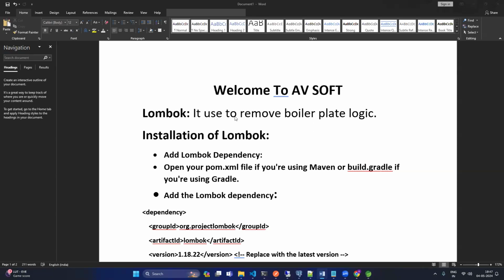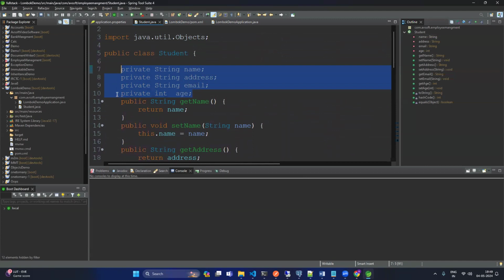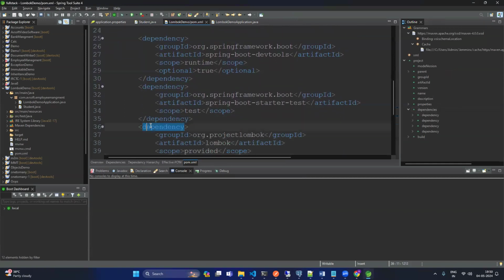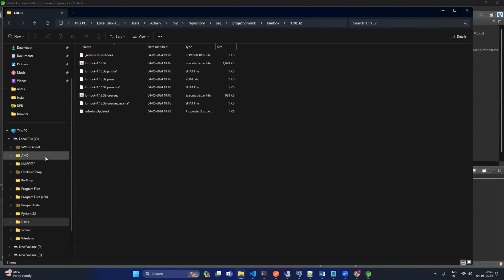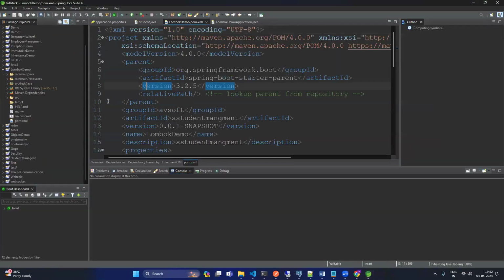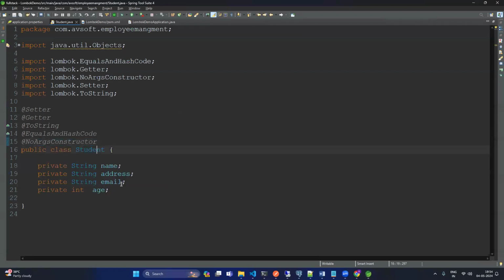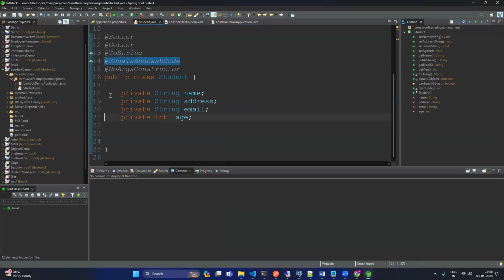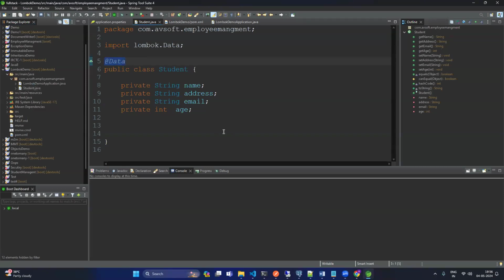LOMBOK In Spring boot